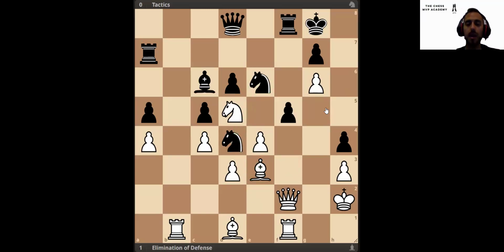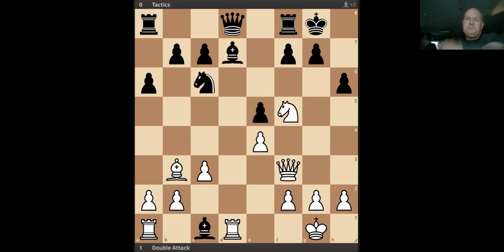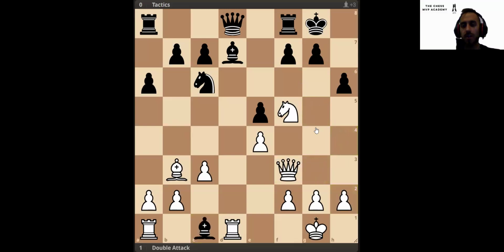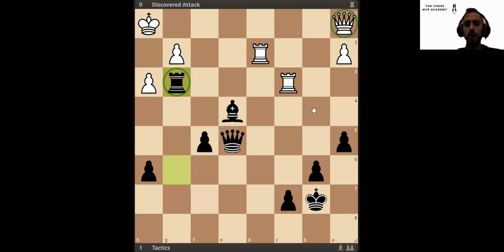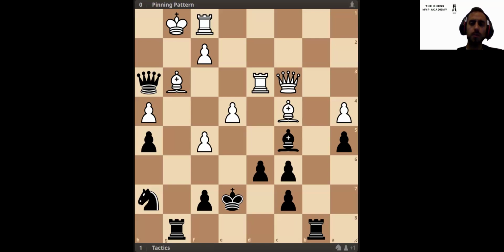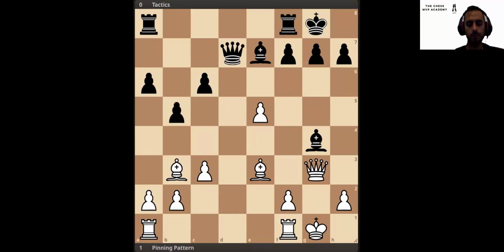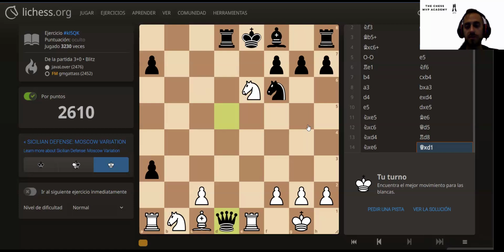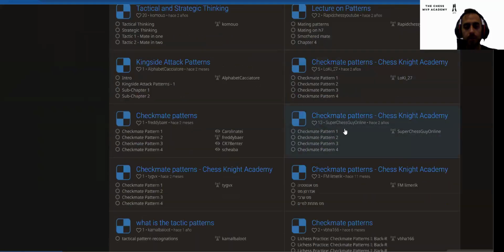Grandmaster Tomas Sosa Teaches Lisburn Club Members